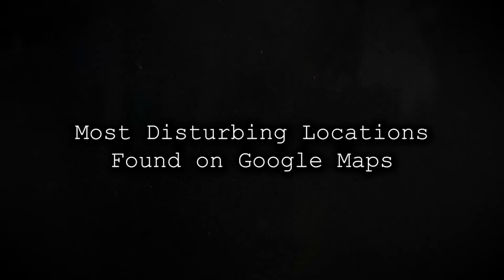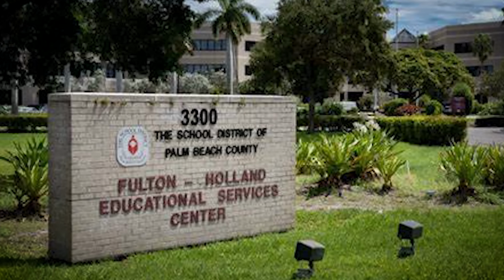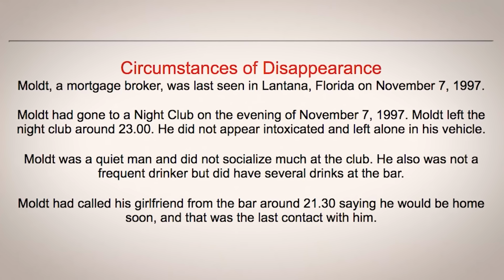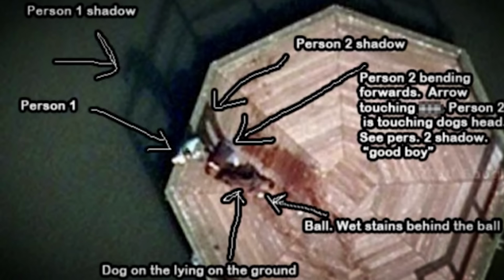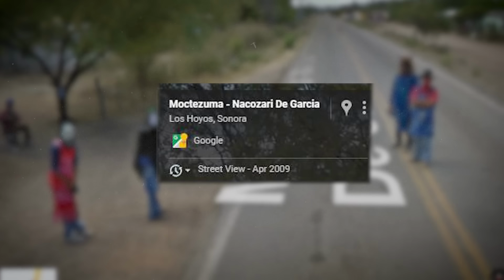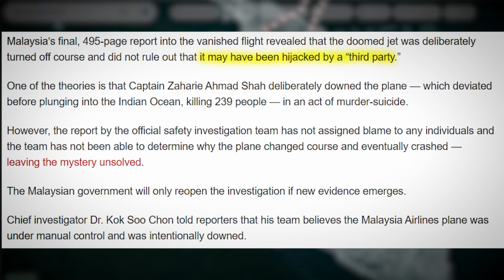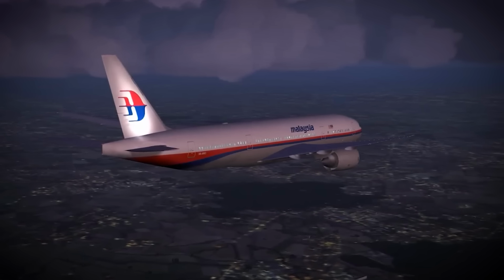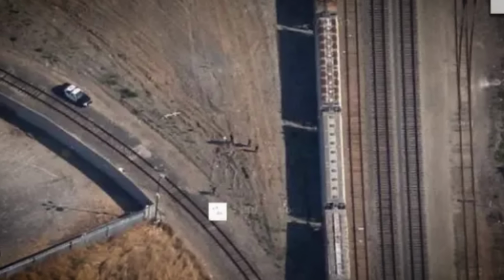6 Most Disturbing Locations Found on Google Maps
Here are the Most Disturbing Locations Found on Google Maps. Featured in this video are 6 of the most disturbing, creepy, shocking, and scary Google satellite locations (Google maps and Google street view).

If you like this video, a thumbs up is always appreciated.

Want your story/experience featured on the channel? If sending a story, please make sure it is of high writing quality. Also, don't forget to include how you would like to be credited.